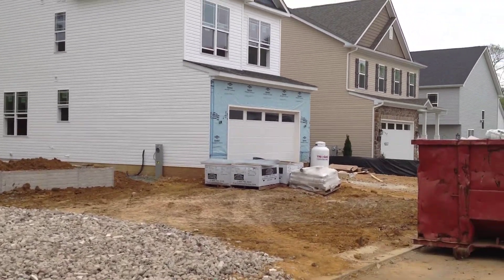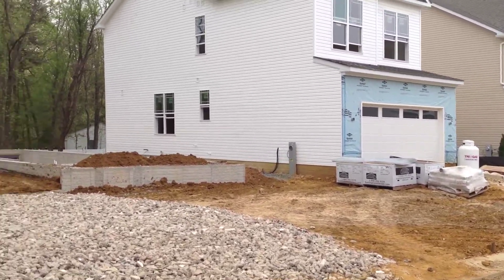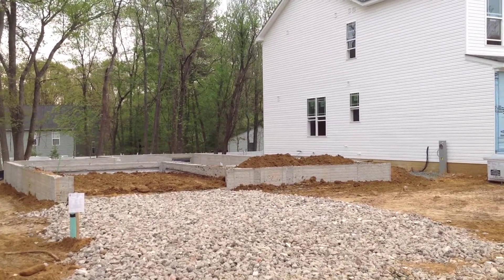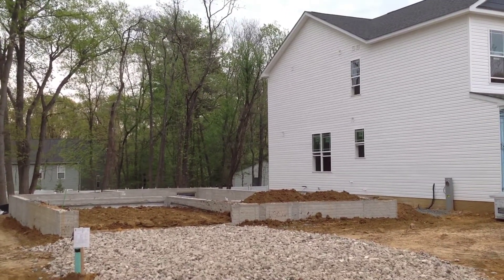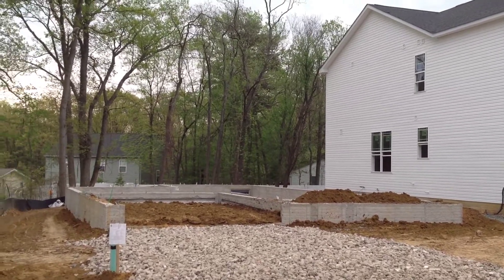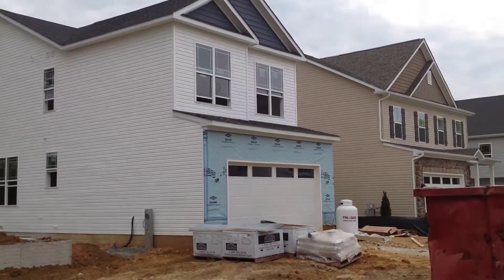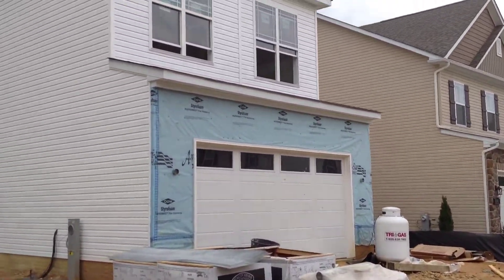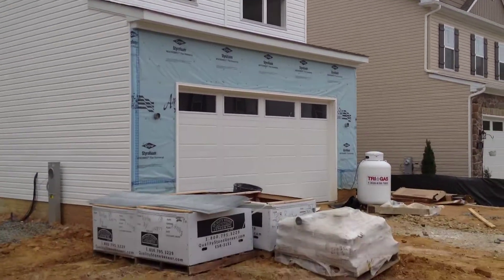St Martins Hill 5/05